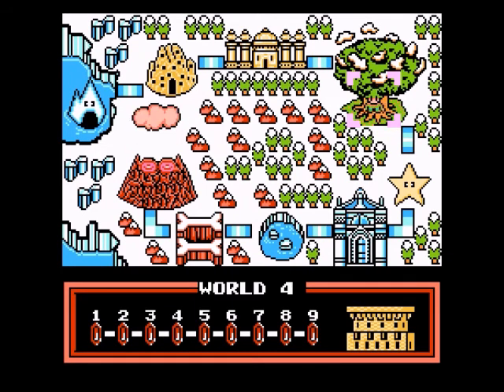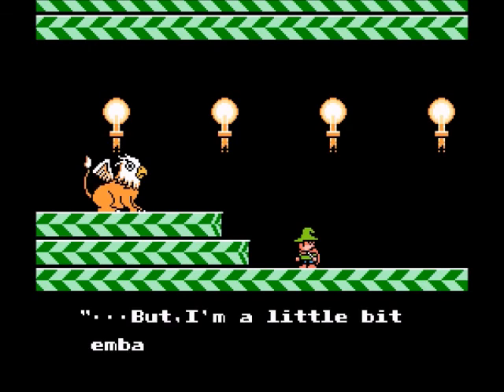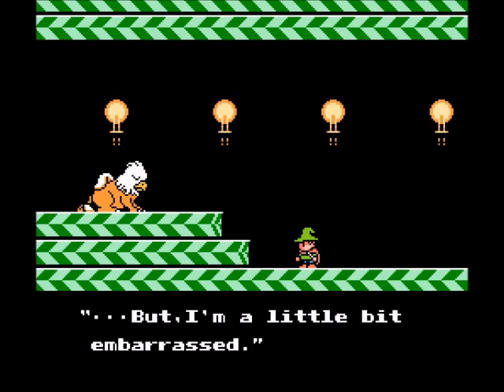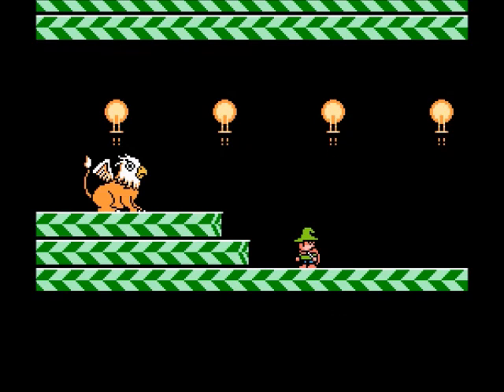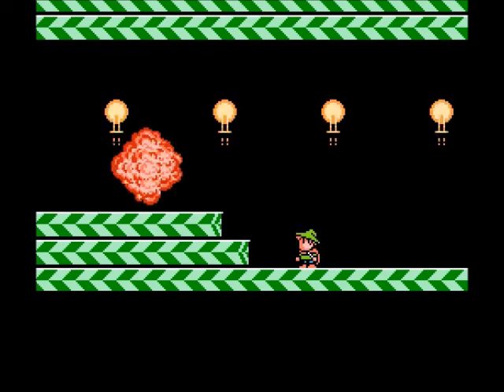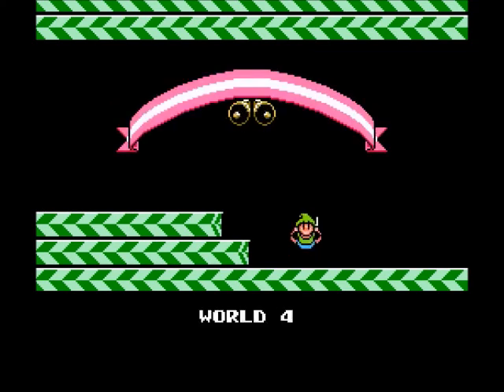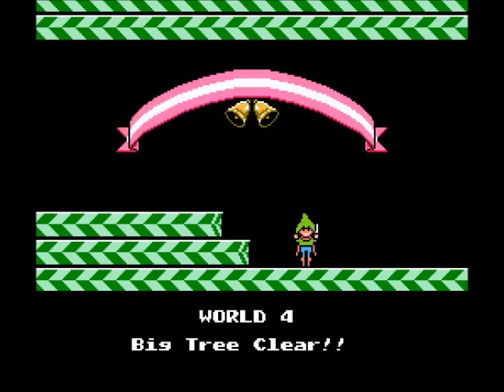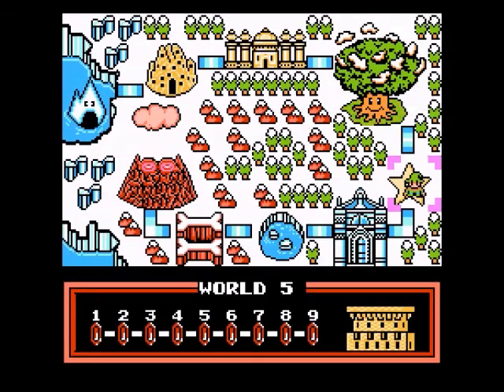Let's Play Fire 'N Ice: Part 3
It feels like I should be surprised I'm doing this well at this point.